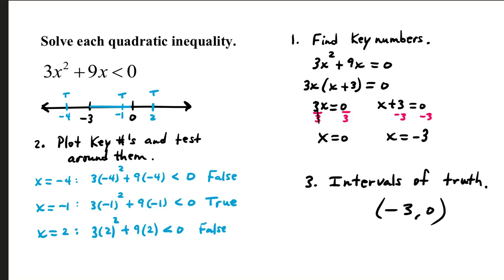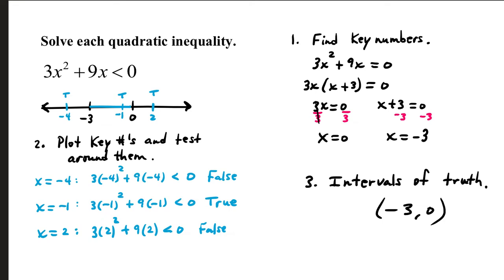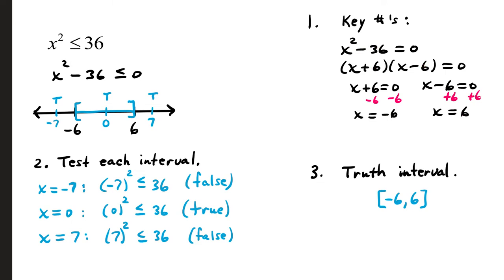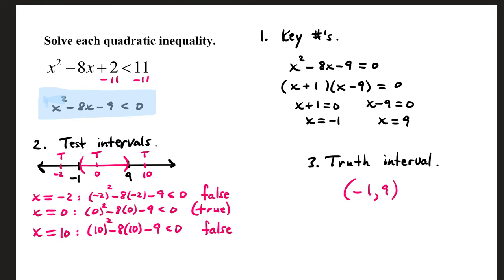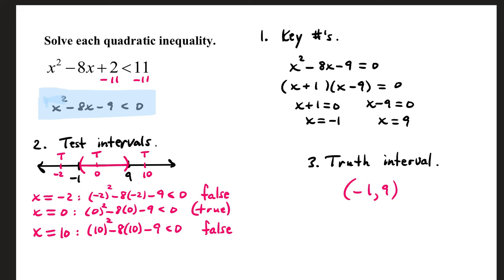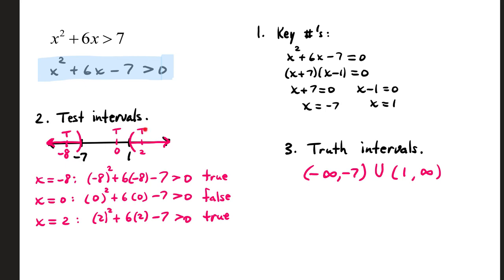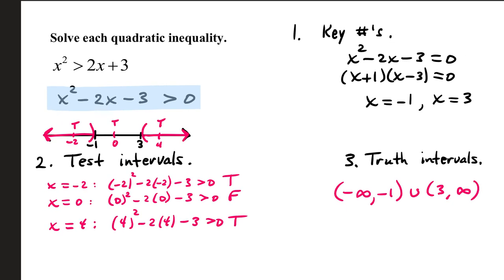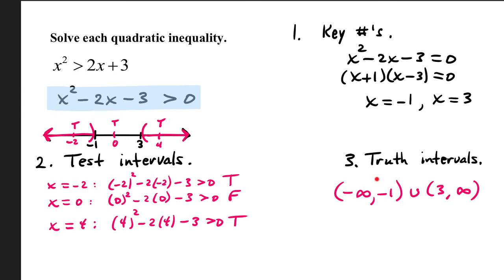Quadratic Inequalities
00:00 Slide 1
04:05 Slide 2
08:28 Slide 3